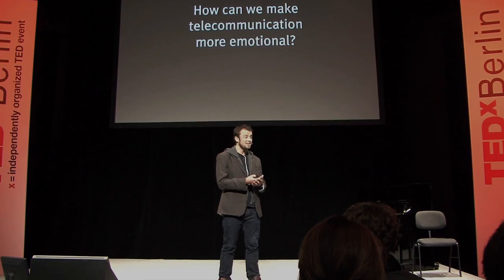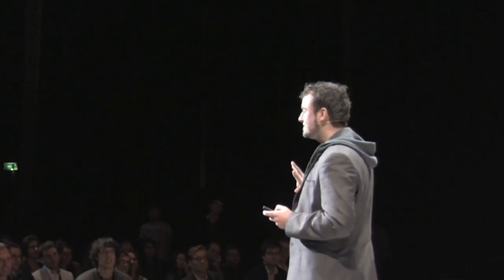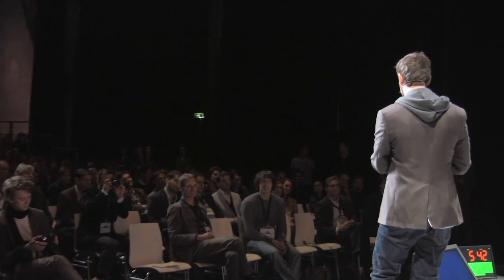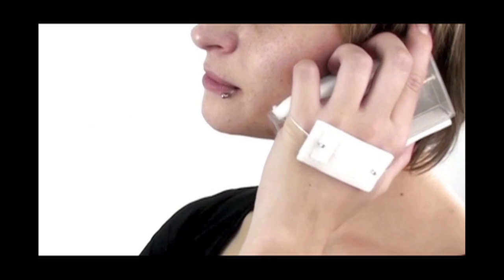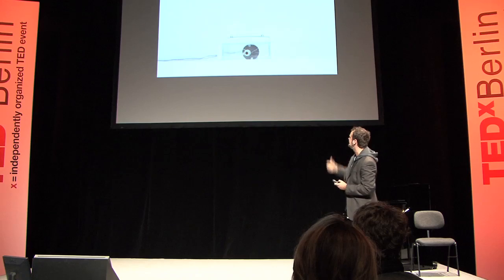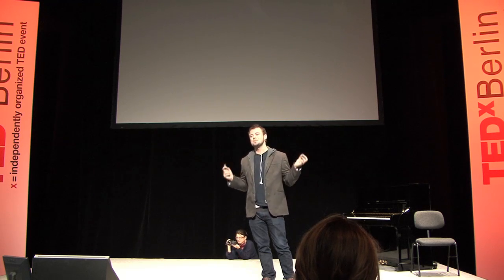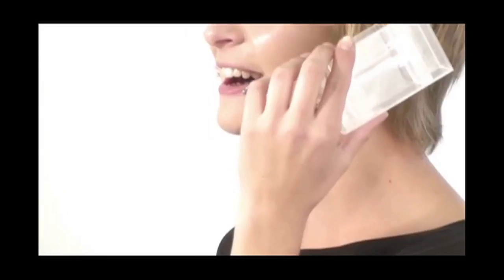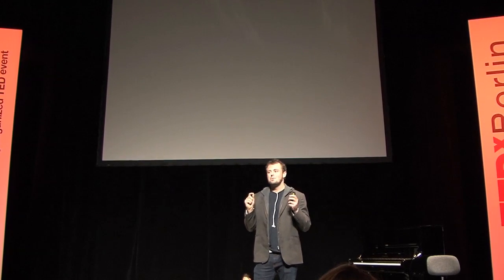TEDxBerlin 11/15/10 - Fabian Hemmert - How can we make mobile communication more emotional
Fabian Hemmert is a design researcher, born and raised in Germany.
During his studies towards an M.A. degree in Interface Design, he worked for Nintendo of Europe and Marvel Comics. He currently finishes his PhD at Deutsche Telekom Laboratories, with a focus on new ways of interacting with technology.

In the spirit of ideas worth spreading, TEDx is a program of local,
self- organized events that bring people together to share a TED-like experience. At a TEDx event, TEDTalks video and live speakers combine to spark deep discussion and connection in a small group. These local, self-organized events are branded TEDx, where x=independently organized TED event. The TED Conference provides general guidance for the TEDx program, but individual TEDx events are self-organized.* (*Subject to certain rules and regulations)